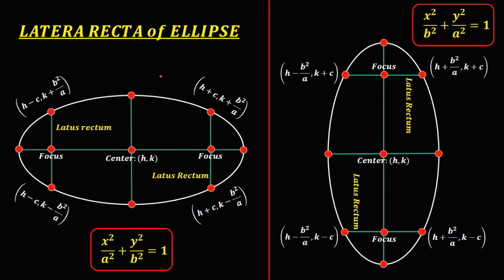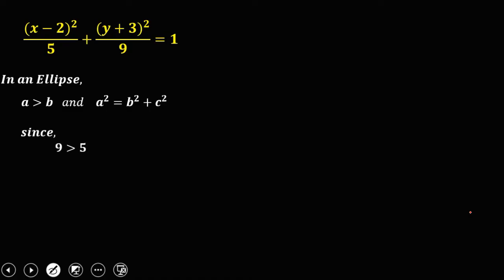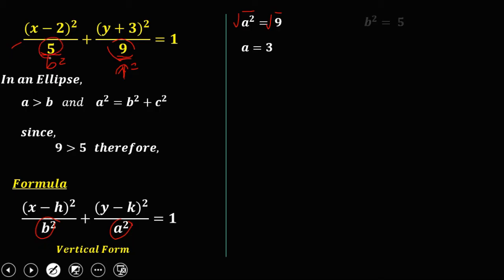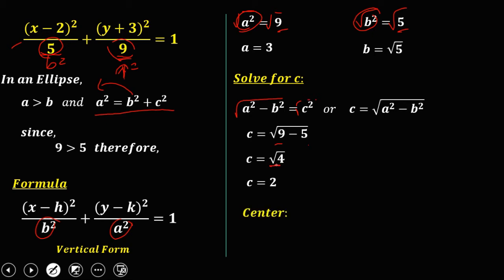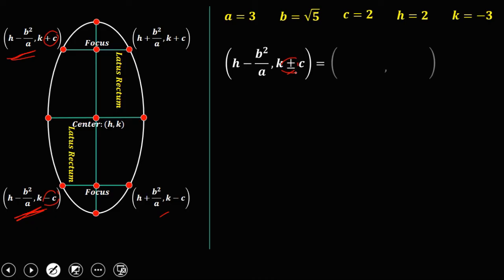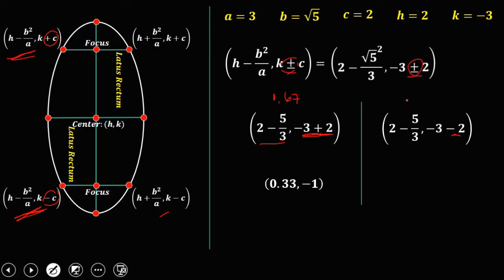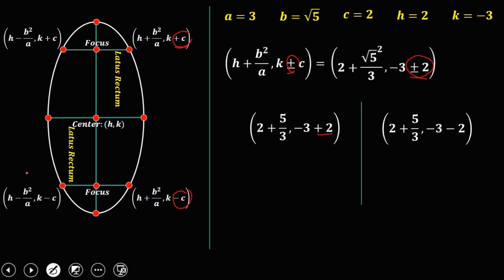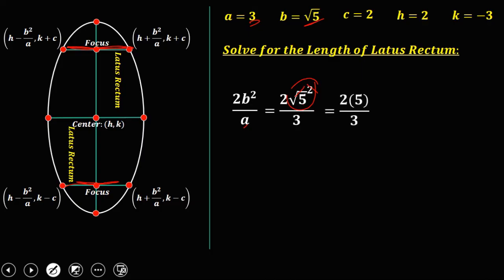ELLIPSE LATERA RECTA and LENGTH OF THE LATUS RECTUM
Solving for the coordinates of latera recta and the length of latus rectum of an ellipse.